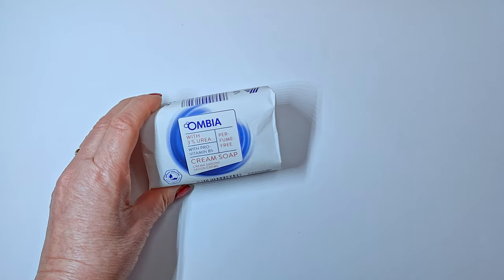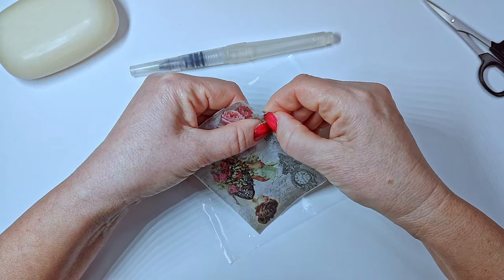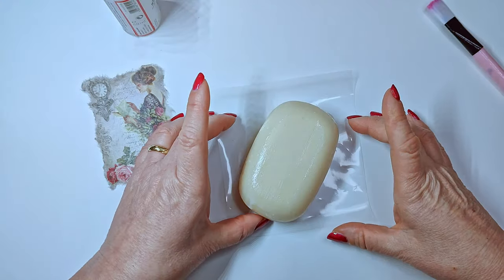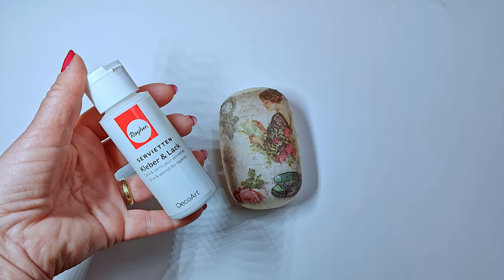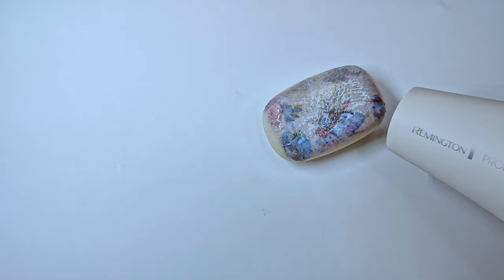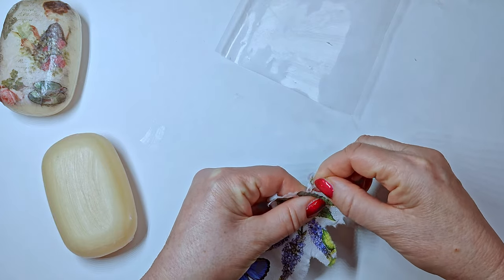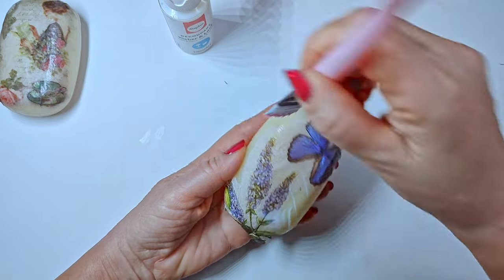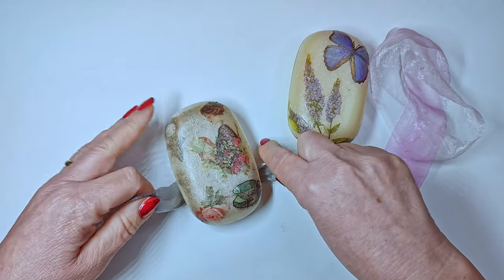DECOUPAGE ON SOAP - Extended Uncut Version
Embark on a creative journey with our latest video tutorial, where we explore the fascinating world of decoupage on soap. Learn how to transform ordinary bars into exquisite pieces of art, making them perfect for personalized gifts or elegant bathroom decor. Our step-by-step guide covers both rice paper and paper napkin techniques, providing a seamless introduction to this captivating craft. Discover the joy of crafting as we guide you through the process, from selecting designs to applying protective finishes. Elevate your soap game and infuse your personal touch into daily essentials. Join us and dive into the enchanting realm of decoupage soap crafting – where art and functionality unite.